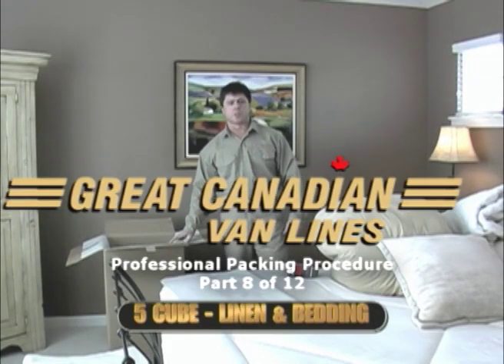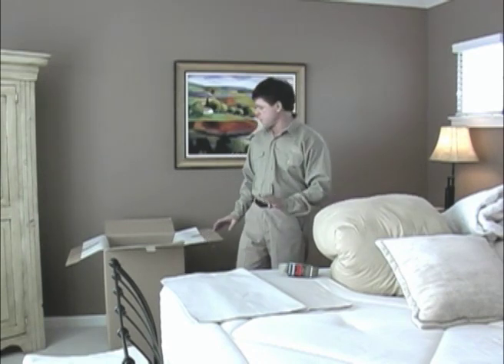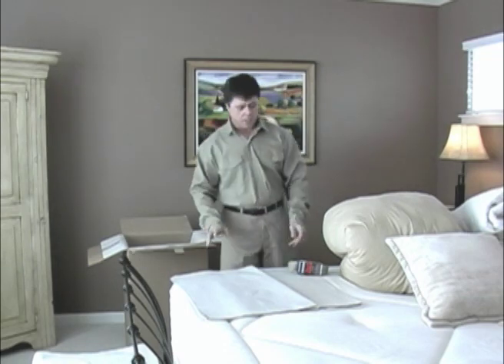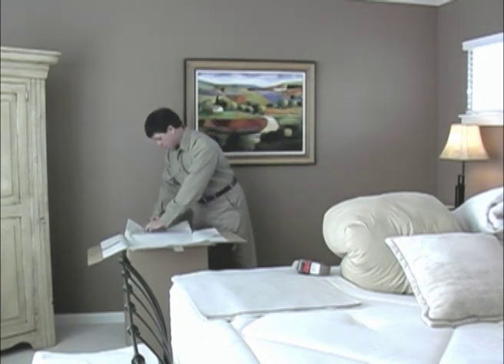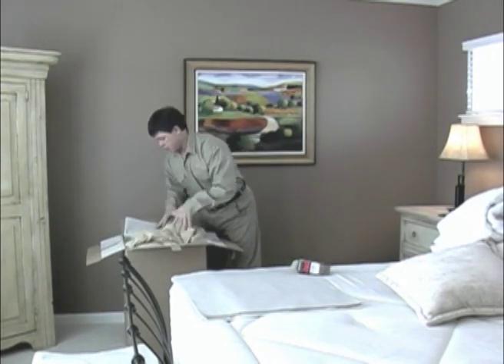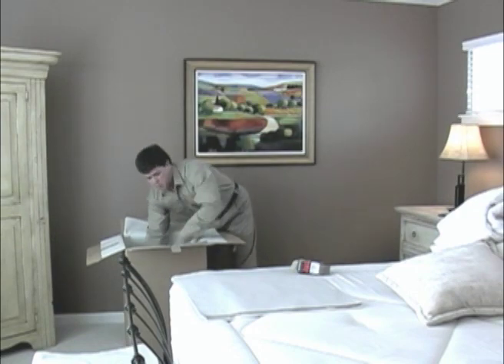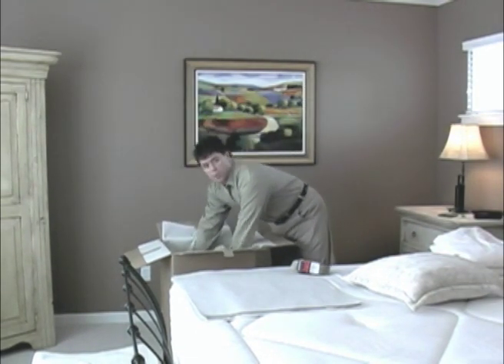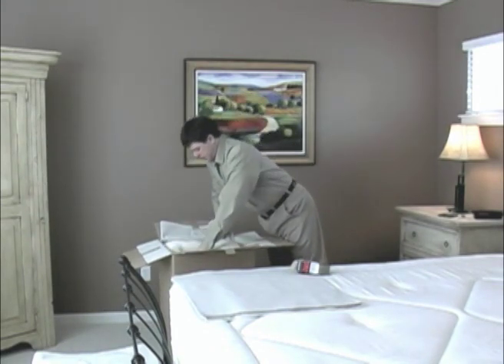How to pack linen and bedding - Number 8 of 12 - Vancouver movers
Vancouver movers, Canada's national long distance moving company. Head office in Vancouver. We'll teach you how to pack your household items in a total of 12 clips.

#01 - How to pack books, CDs, DVDs
#02 - How to pack canned Food Products
#03 - How to pack kitchen pots & appliances
#04 - How to pack stereo components
#05 - How to pack china & glass
#06 - How to pack pottery & wine glasses
#07 - How to pack computer systems
#08 - How to pack linen & bedding
#09 - How to pack shoes
#10 - How to pack lampshades
#11 - How to pack pictures
#12 - How to pack jackets

Great Canadian Van Lines
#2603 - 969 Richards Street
Vancouver BC V6B 1A8
Canada